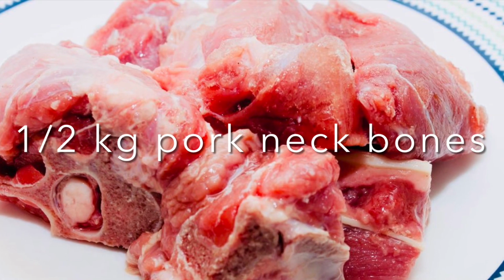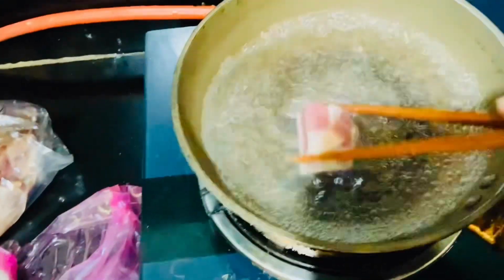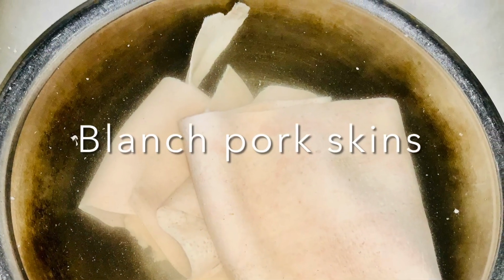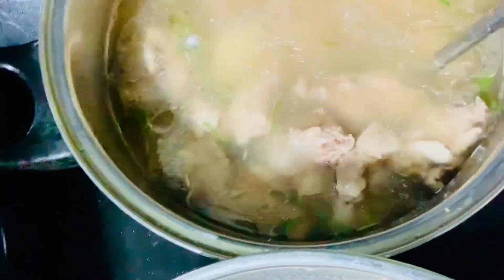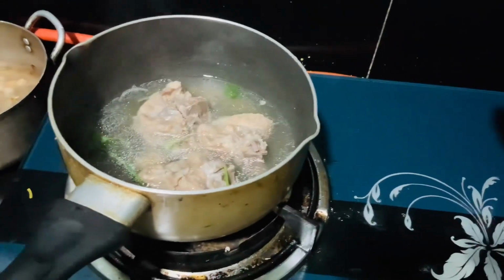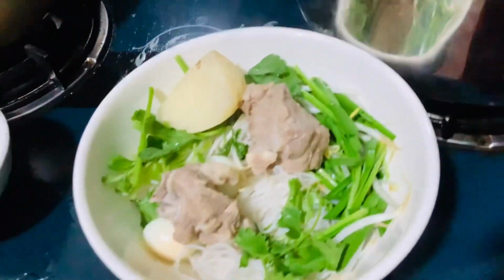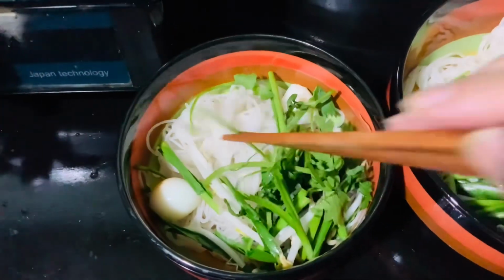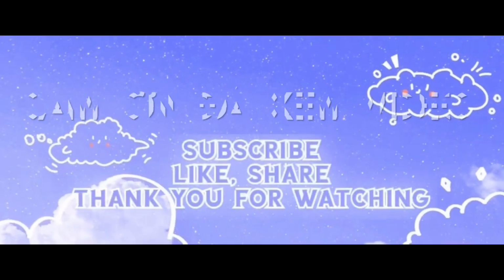NOODLES SOUP WITH BAMBOO CLAPPING-HỦ TIẾU GÕ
NOODLES SOUP WITH BAMBOO CLAPPING-HỦ TIẾU GÕ is noodles soup with a little history. A wave of people from central Vietnam arrived in Saigon and they tried to make a living by selling noodles soup. With limited budget for meat and expensive ingredients they used dry shrimps, squids and fish that are familiar to them to sweeten the soup broth. The toppings are simple pork bones, meat and plentiful pork skins. They pushed their mobile carts everywhere deep into the city streets and parked somewhere. They clapped their bamboo pieces to attract attention of people. Many of us have been surprised by the flavors and cheap price and became followers, waiting for the clapping sounds everyday. This is a piece of me long time ago. This time I attempt to create this memory noodles soup for the first time . I will perfect it next time.
Ingredients:
1/2 kg pork neck bones
1/2 kg pork rib tips
Few pork leg round slices
300-400g pork skins
100g dry shrimps
3 medium dry squids
3 jicamas
1 bunch of chives
1 bunch of green onion
Few sprigs of celery
1/2 kg dry noodles for 8 eaters
20 quail eggs
Chili slices
Seasonings:
Fish sauce
Salt
Rock sugar
Seasonings powder (optional)
MSG(optional)
Ground black pepper
Shallot chips